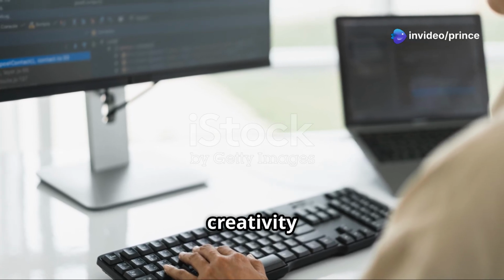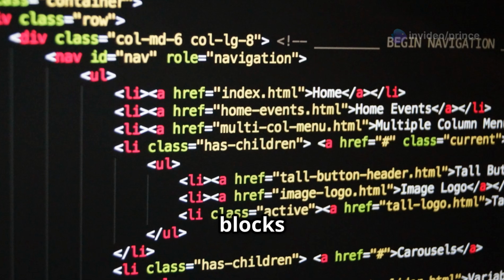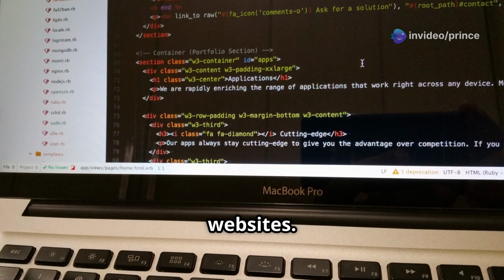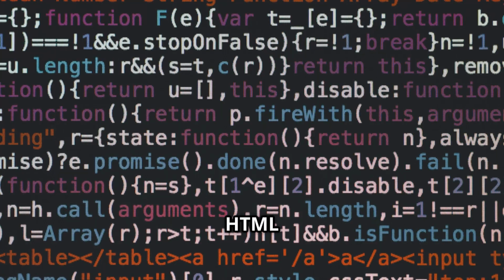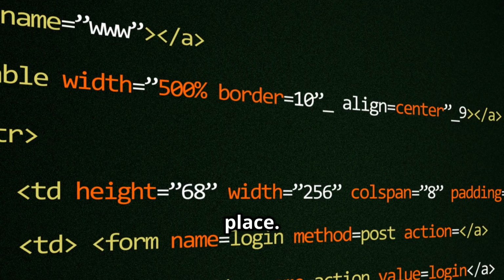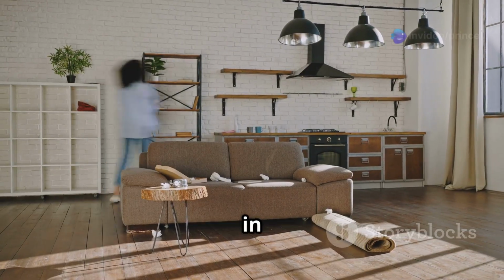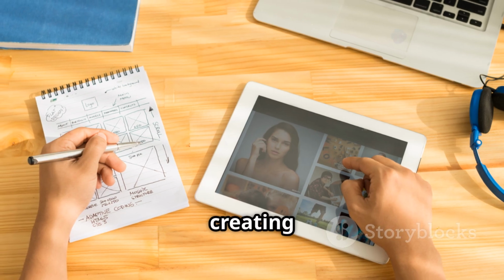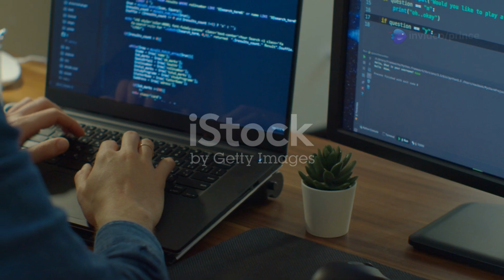game viralvideo video development tutorial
Unlock your web development potential with our engaging animated series, "From Zero to Pro: Build Websites Like a Boss!" 🚀 In this first episode, dive into an **HTML & CSS Crash Course** where you’ll learn the essentials of web tagging, structure, and formatting. Create your personal "About Me" page from scratch and see it come to life in your browser!

Follow along as we explore styling with CSS, responsive design, and more through each episode. Build a simple portfolio, add interactivity with JavaScript, and even connect to real-world APIs!

Join the journey to becoming a skilled web developer and share your progress with friends! 🌐

OUTLINE:

00:00:00 Introduction to Web Development
00:01:22 HTML
00:03:06 Styling Your Website with CSS
00:04:45 An "About Me" Project
00:05:22 Viewing Your Masterpiece